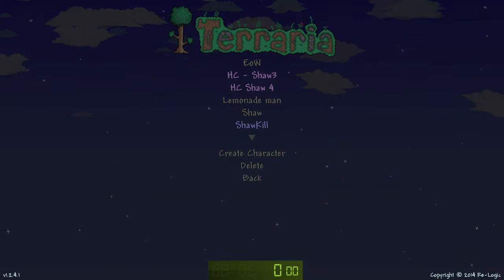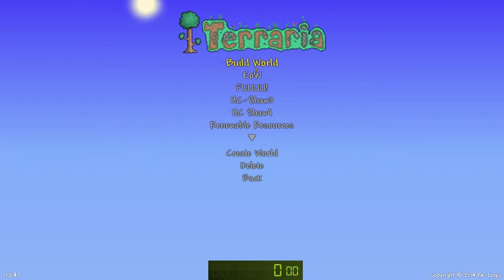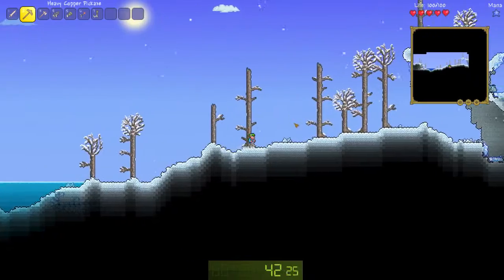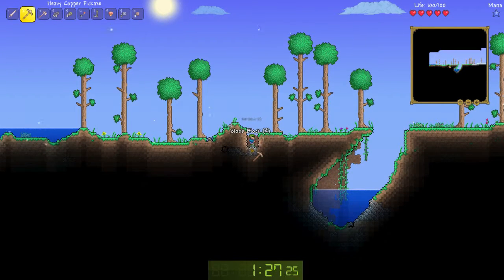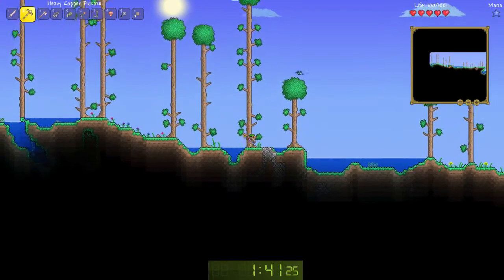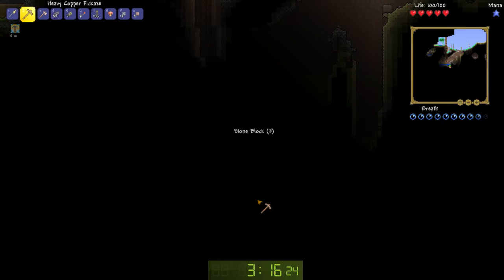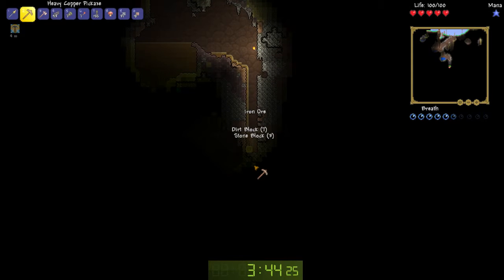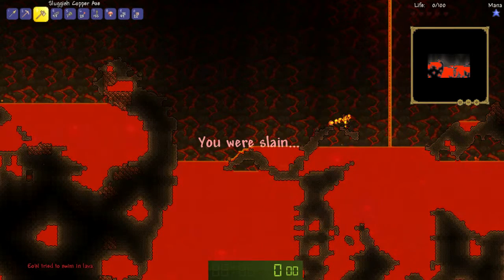How NOT to speedrun!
Teleportation Potions is WAAAAAY too much RNG!
=Social Media=
I stream on Mixer!  Go check me out!

I Tweet things on occasion!